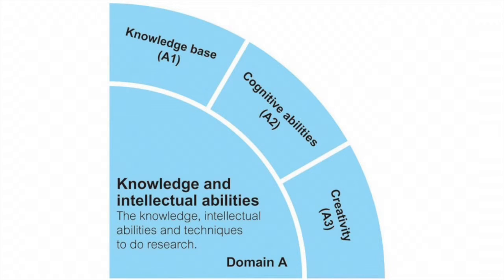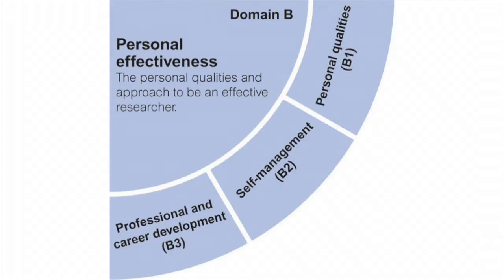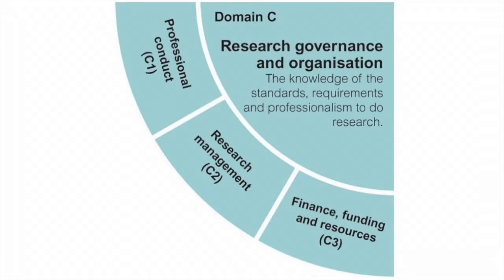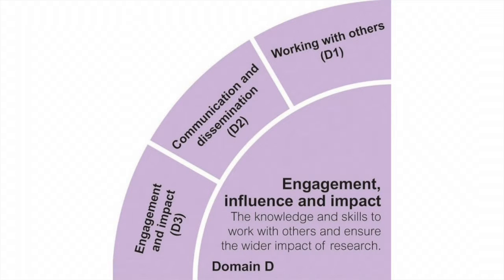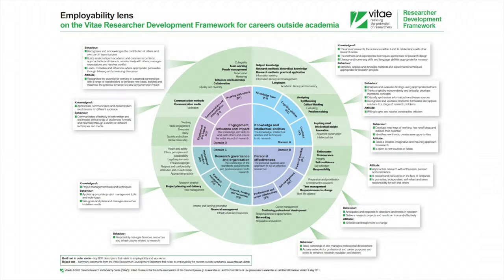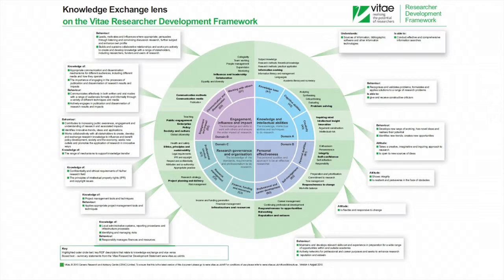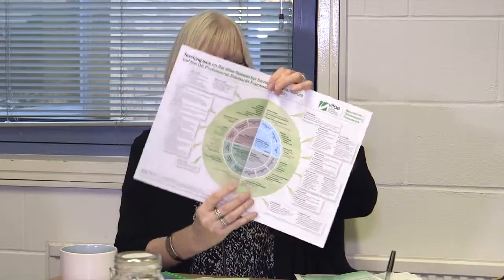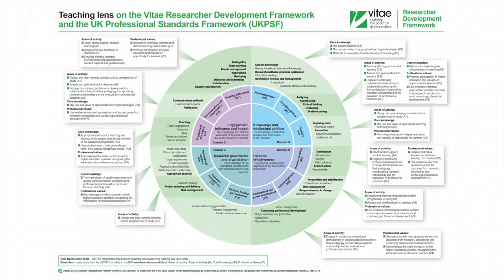How to lead career paths: Interview with Alison Mitchell | Part 1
Alison Mitchell is the director of development at Vitae. Vitae is a non-profit organisation with the objective of enhancing researchers career development and Alison will share with us today valuable suggestions on how to build and develop research profiles.